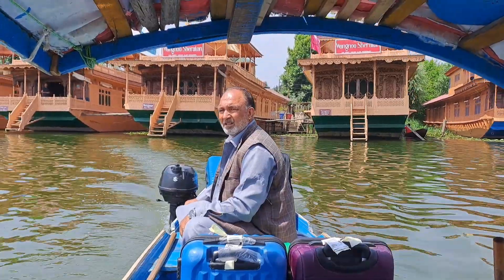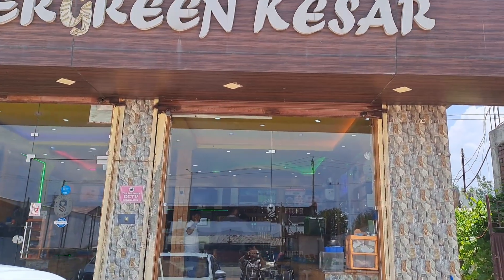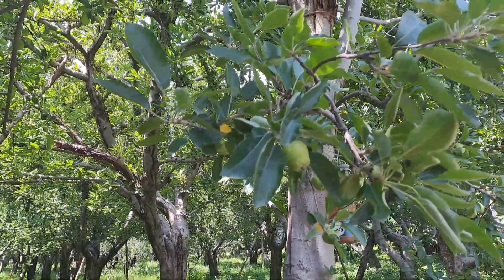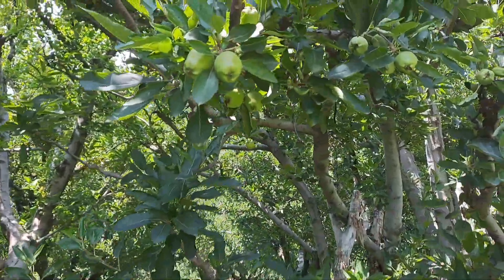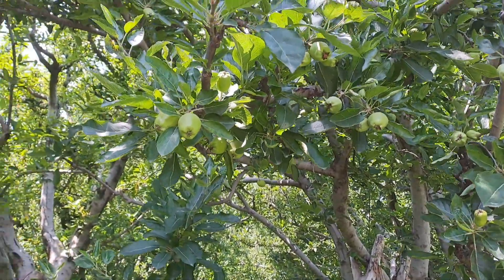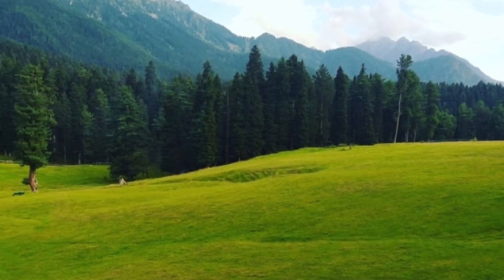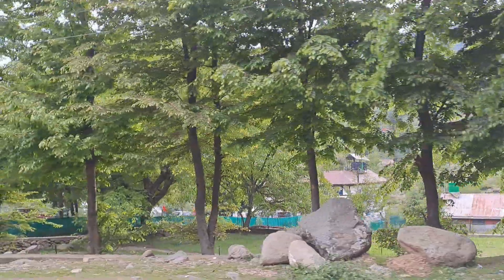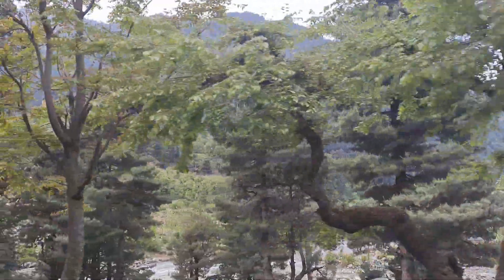Kashmir Vlog Ep 7|Srinagar to Pahalgam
It was our Day 3 In Kashmir and our stay was in Hotel elegant resort Pahalgam.